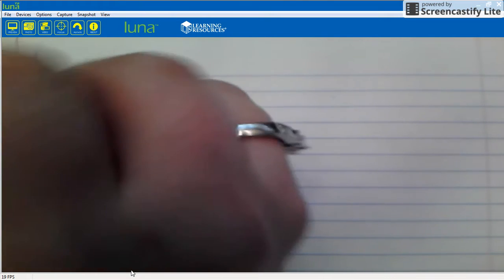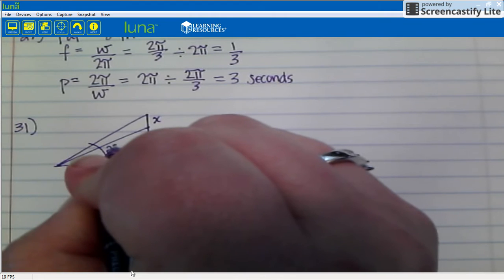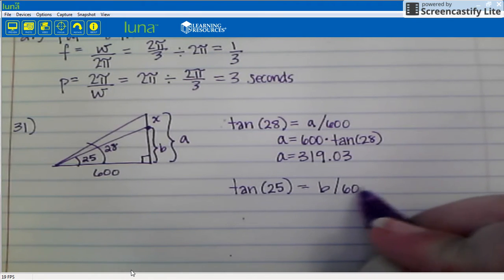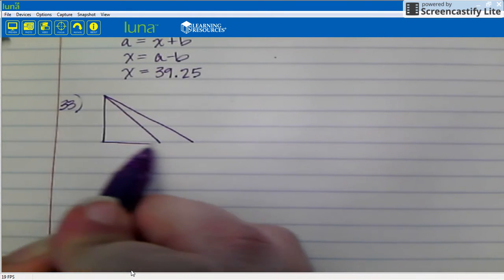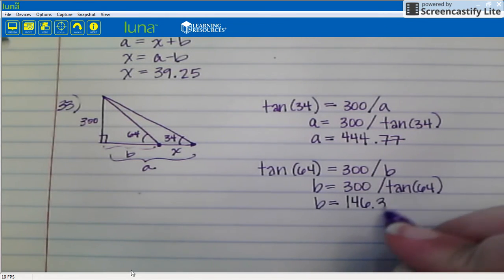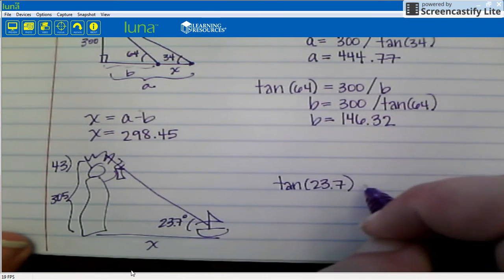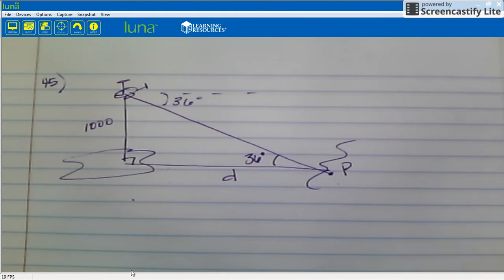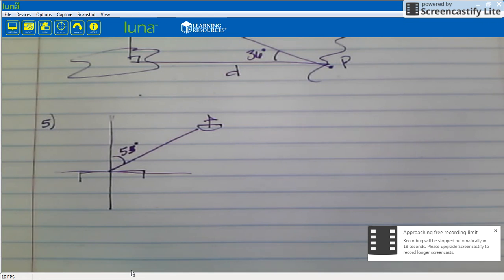Trig Applications (Part 3)